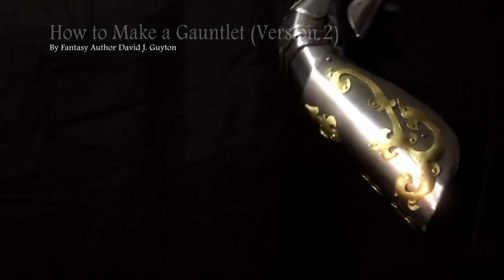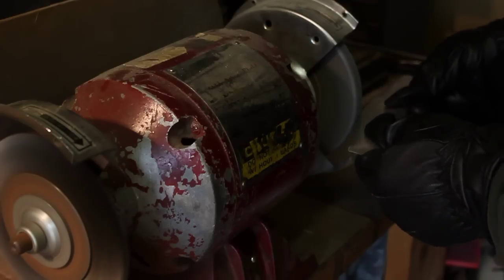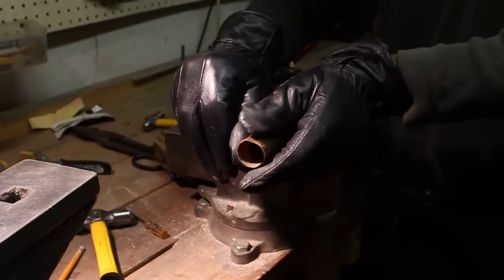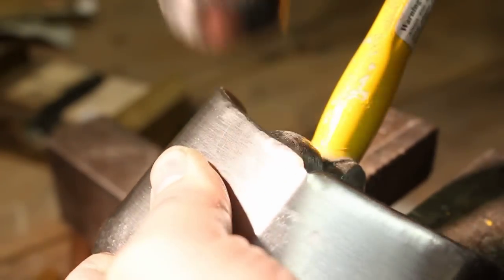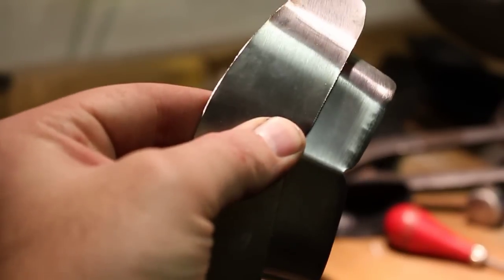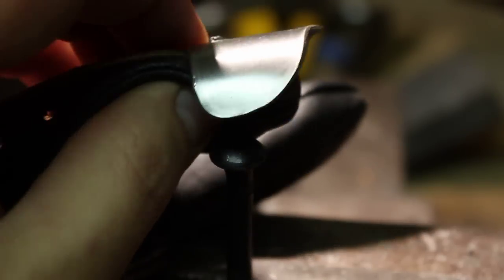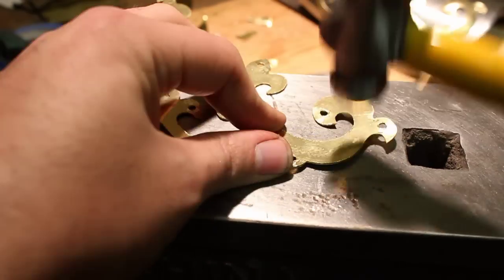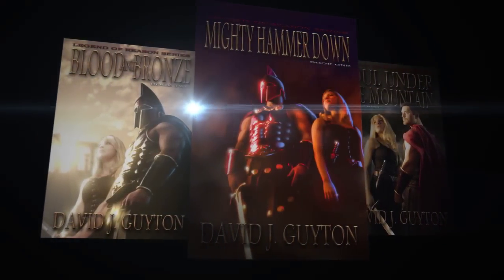How to Make Armor with Ordinary Tools - Version 2 Gauntlet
Learn how to make your own gauntlet in this easy to follow armor tutorial. Please leave your questions as comments below and I will answer ASAP.